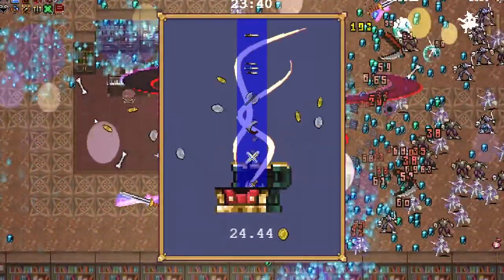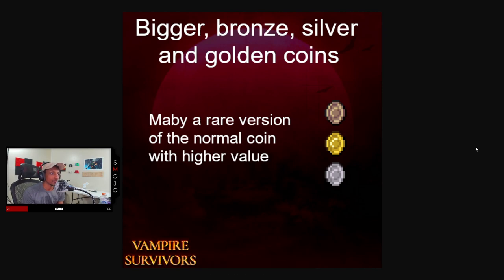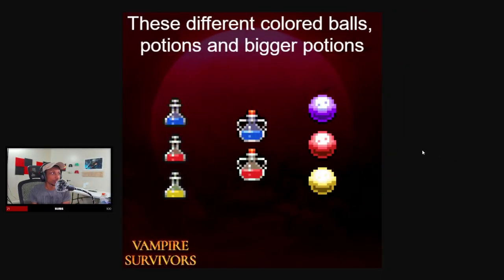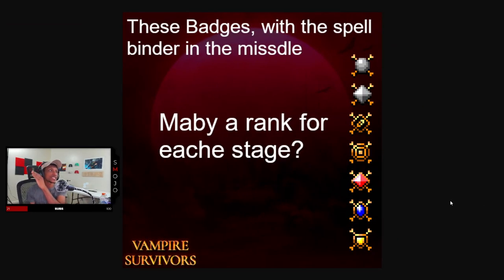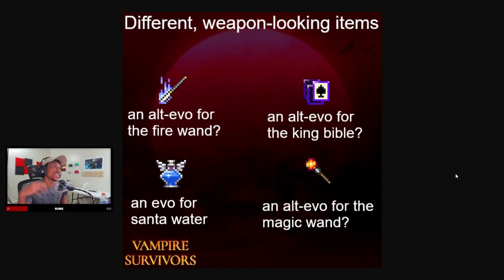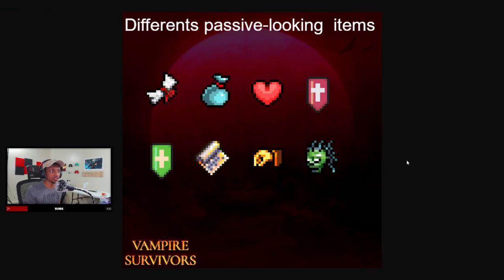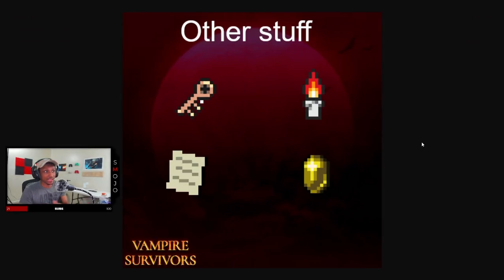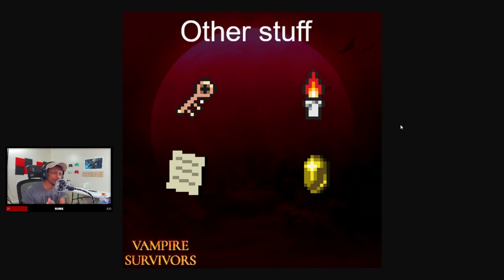Vampire Survivors : New ITEMS, EVOLUTIONS, AND MECHANICS!!! [SPOILERS!!]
future items for vampire survivors??? Awesome!! I can't wait to see what's in store for the future of this game!